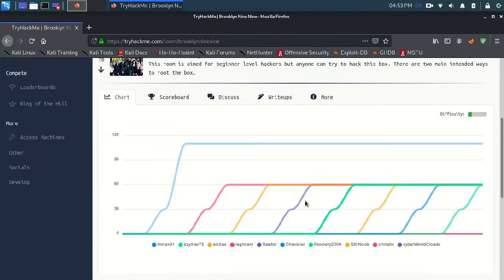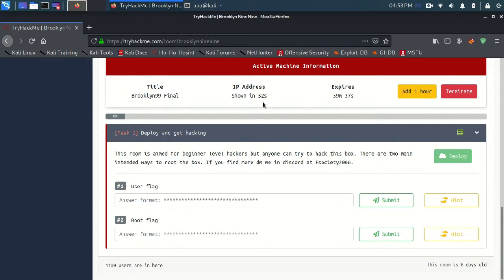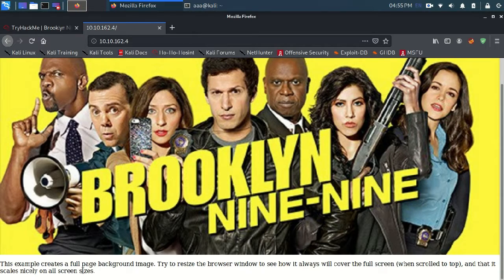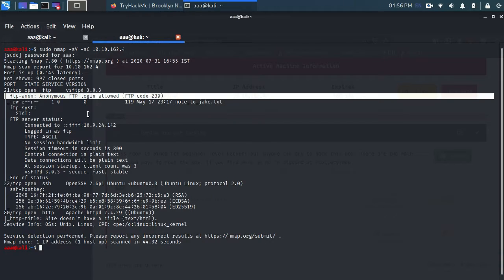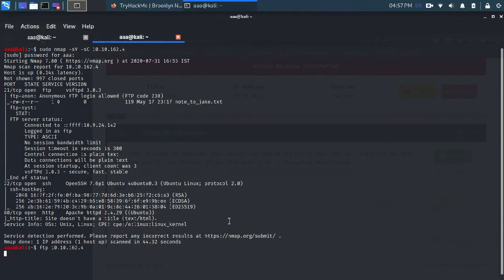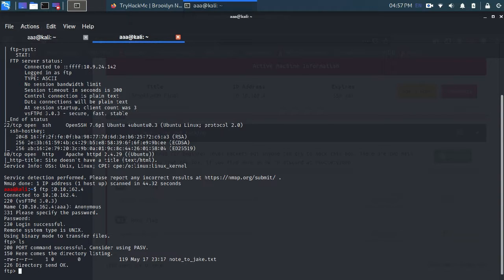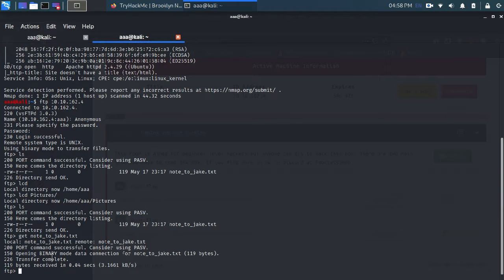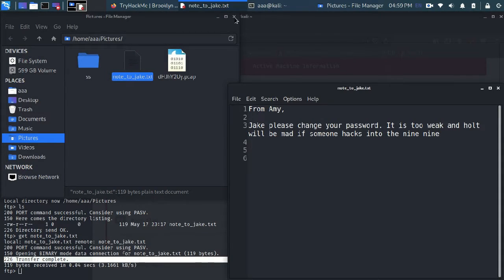tryhackme Brooklyn Nine Nine walkthrough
In this video, CyberWorldSec shows you how to solve tryhackme Brooklyn Nine Nine CTF

Capture The Flags, or CTFs, are a kind of computer security competition. Teams of competitors (or just individuals) are pitted against each other in a test of computer security skill.

These videos teach you cyber secuirty and all the practicals are conducted on a safe to test labs provided by tryhackme .

TryHackMe is an online platform that teaches cyber security through short, gamified real-world labs. We have content for both complete beginners and seasoned hackers, encorporating guides and challenges to cater for different learning styles.

Cheers!

Brooklyn Nine Nine walkthrough tryhackme ,
Brooklyn Nine Nine tryhackme,
tryhackme,